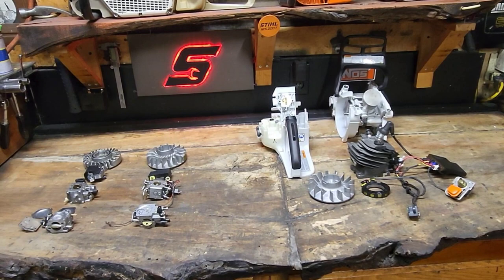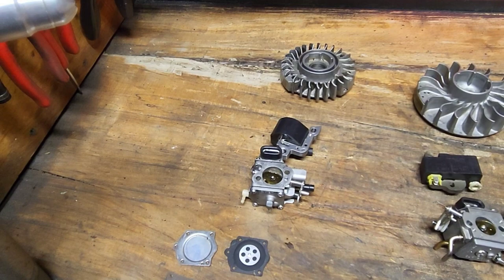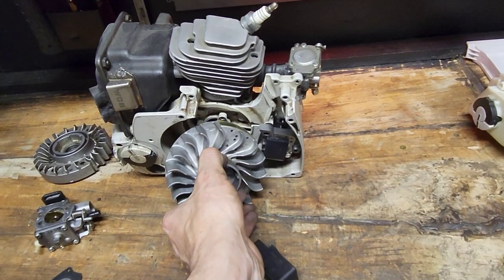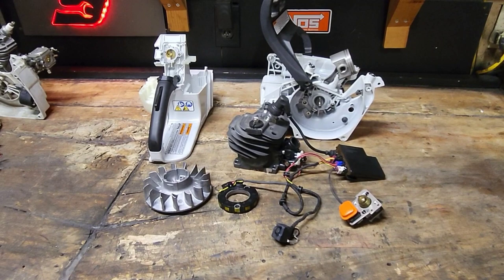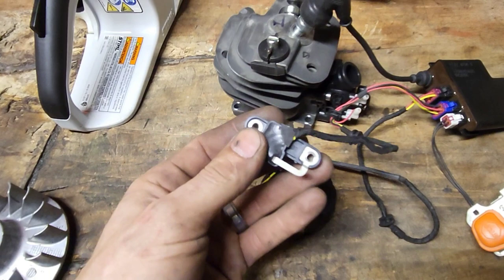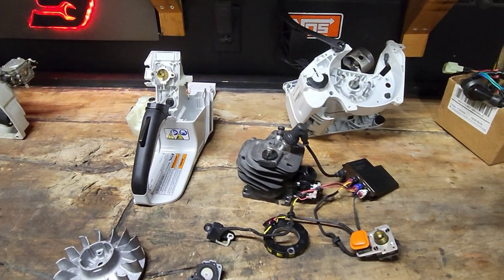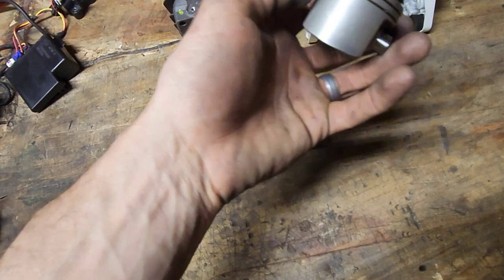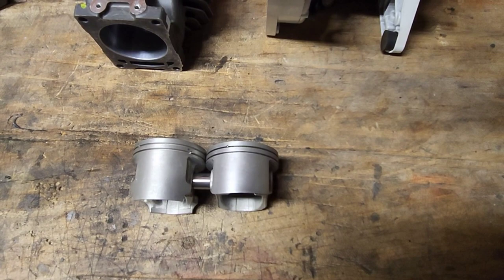Stihl MS500i Fuel Injection vs M-Tronic vs Standard carburetor... why I do a hybrid 500i build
There may very well be errors in what I say in this video and I honestly have been sitting on this video for a good while but I am completely dry on content so here it is... I will say some things people may disagree with and I may be mistaken when it comes to the "secret still EFI sauce"... but I am willing to put myself out there to get a real discussion going... it's how we learn... I really appreciate all the support and kind words guys... take it from me... never take your health for granted guys!!! I have been a lean mean machine my entire life not do much as a sore back and I got a genuine punch in the gut that has thrown me for a loop... just appreciate what you got good in your life 💯